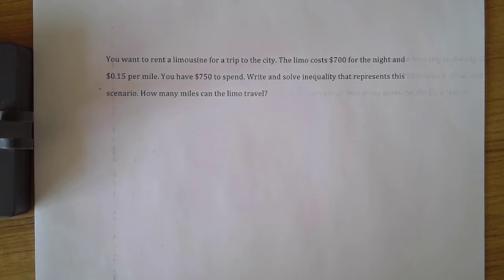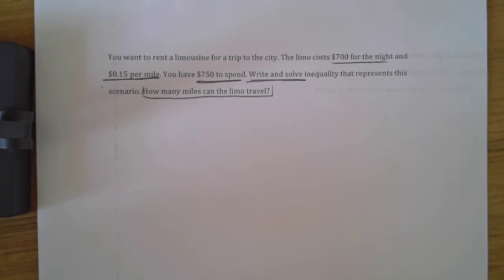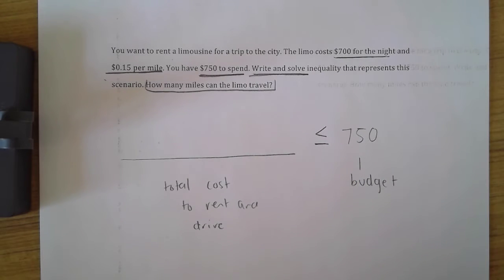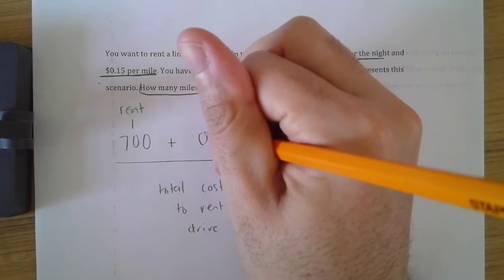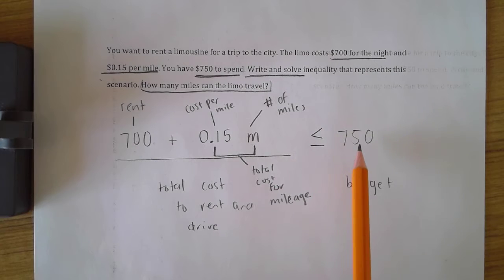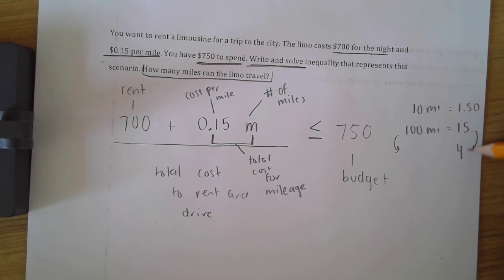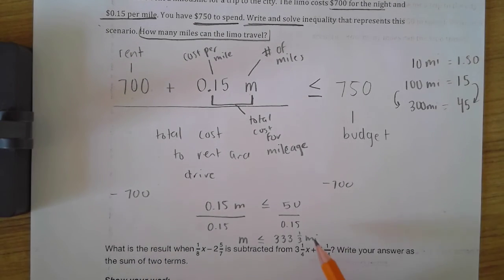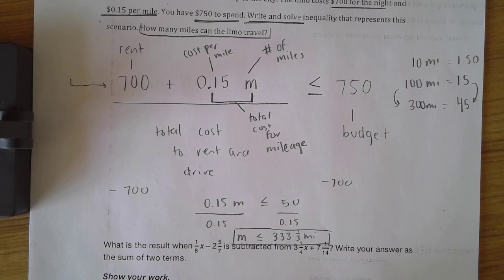Solving Inequalities: Limousine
Unit 4
More practice solving inequalities